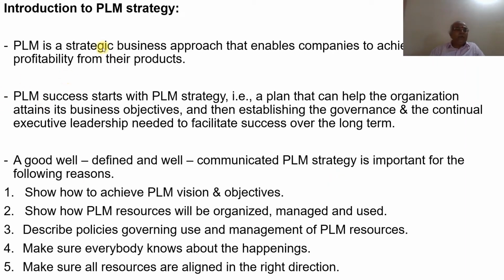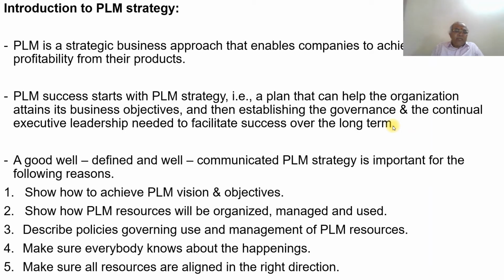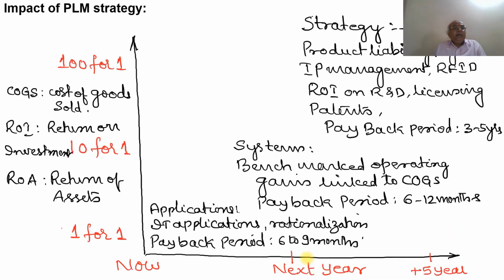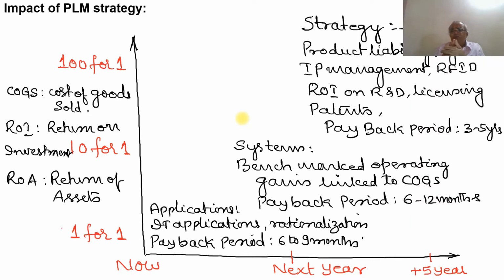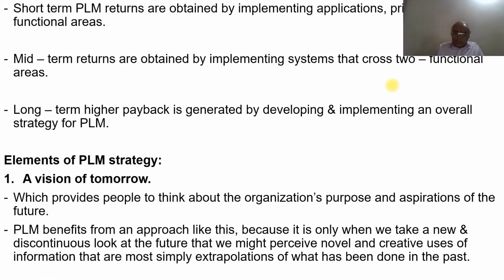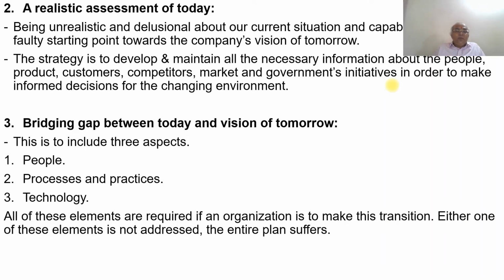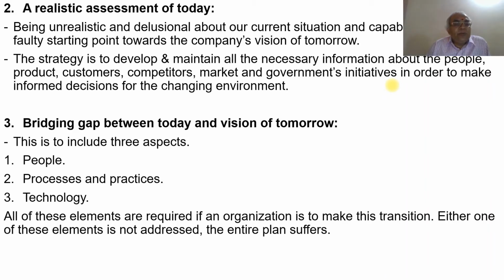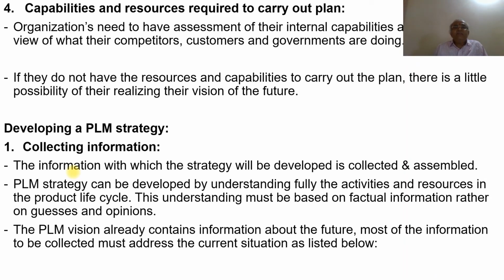8 INTRODUCTION TO PLM STRATEGY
introduction to plcm